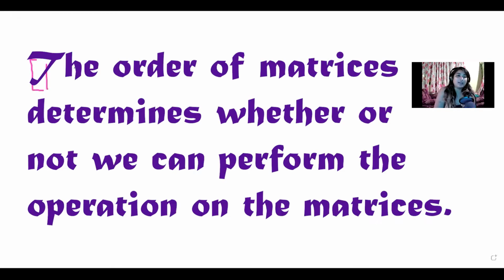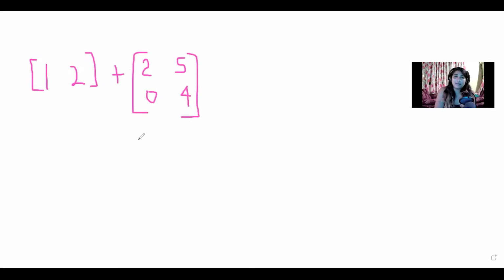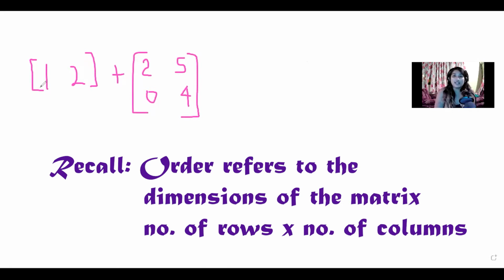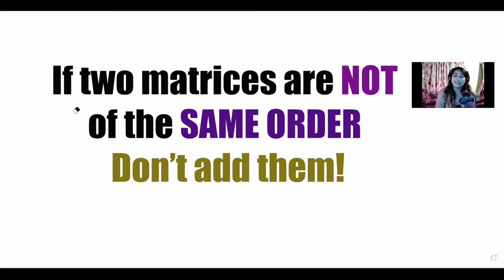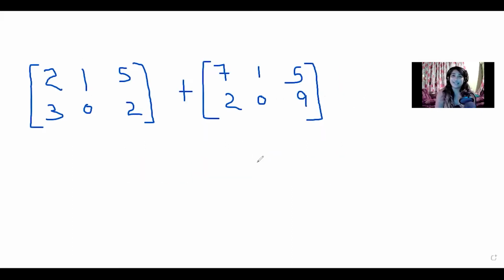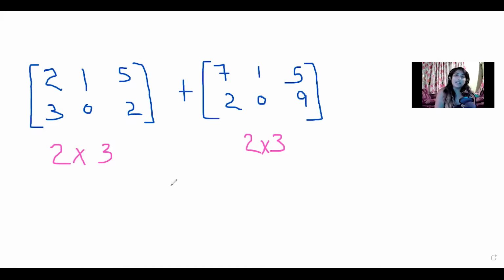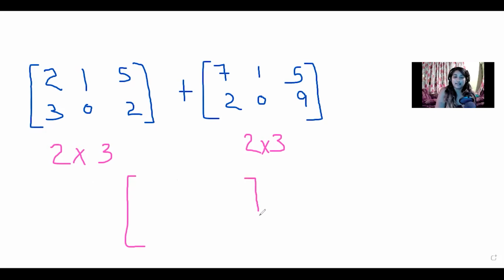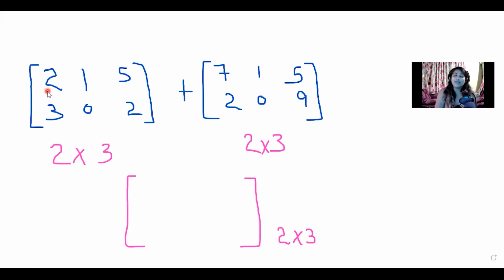Enter the Matrix | Matrix Algebra | Adding Matrices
Hi everyone,

This week will focus primarily on Matrix Algebra. We're talking about adding, subtracting and multiplying matrices. Today we'll focus on the very simple process of matrix addition.

Can we add just any two matrices?

0:00 Ramp it up
1:23 I do

PS: in need of new equipment so if my camera feed is all glitch-y I apologize!

I already did all the recordings for it and only realised that the glitch was  happening while trying to do recordings for another video 😵😣👎